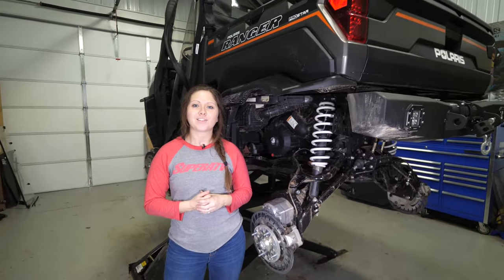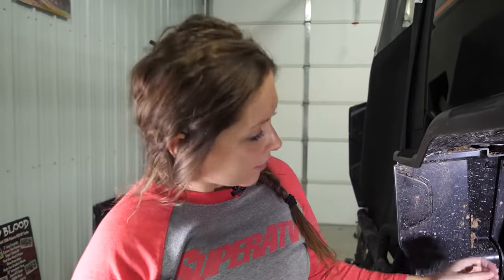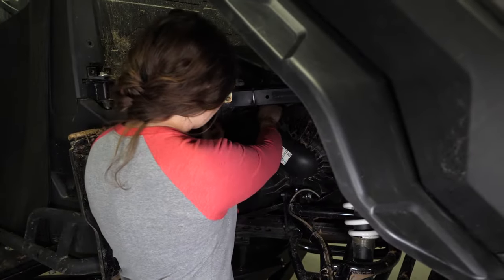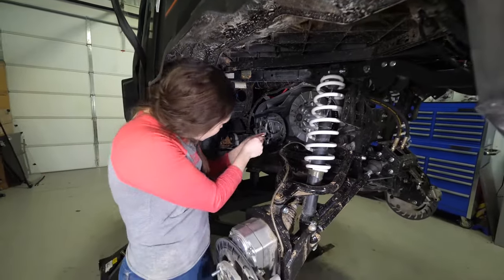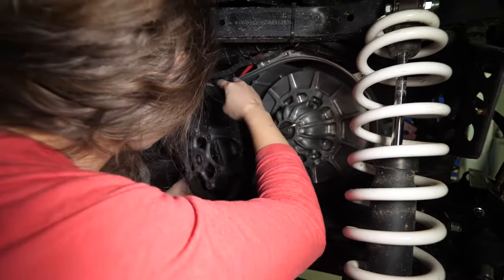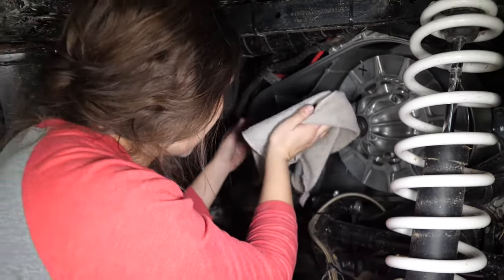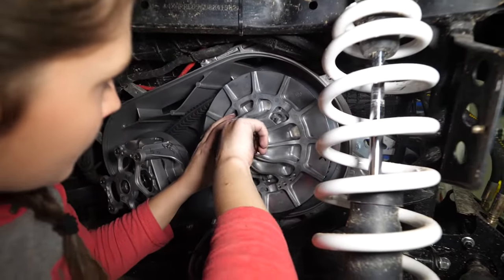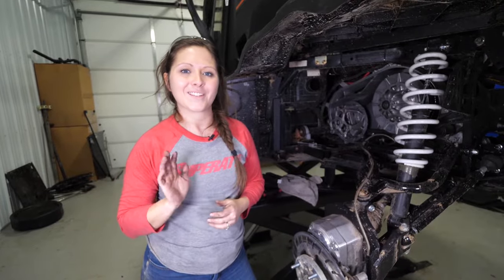How to change/replace/inspect drive belt on Polaris Ranger XP 1000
Routine maintenance is very important to keep your machine running and operating smoothly for years to come. In this video Kristen shows you how to change the drive belt on a Polaris Ranger 1000 with simple hand tools.